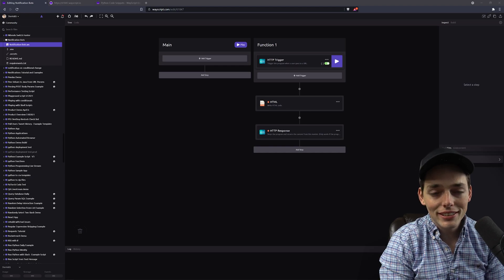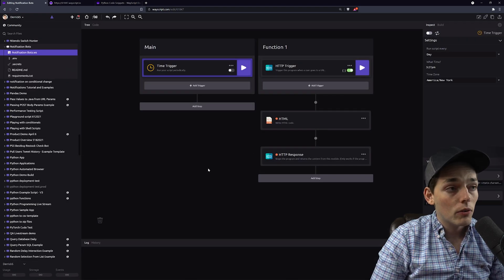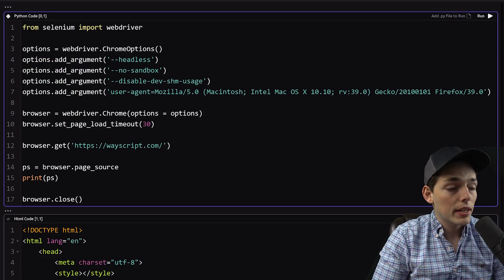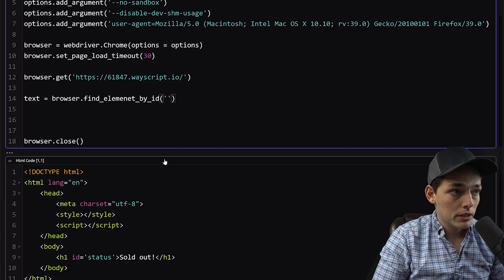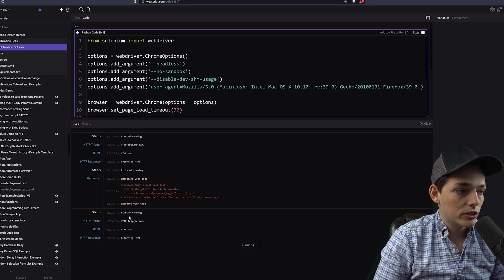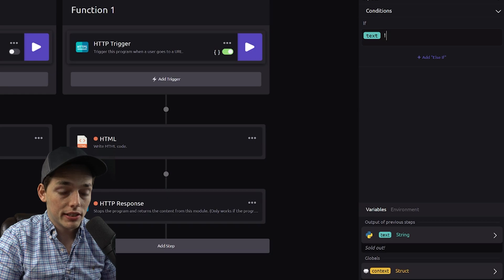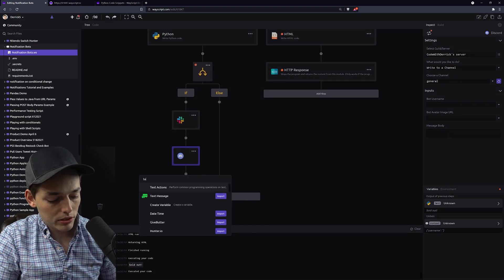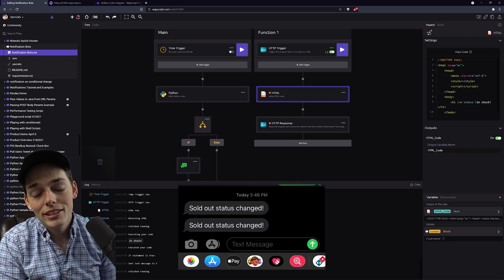Build Web Scraping Notification Bots Using WayScript Tutorial ( Slack, Discord, Text Messages )